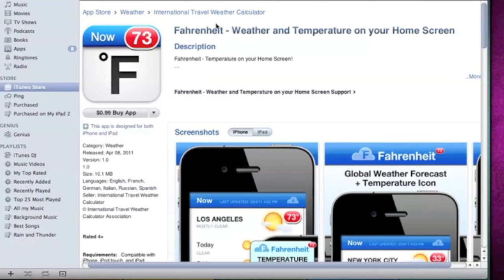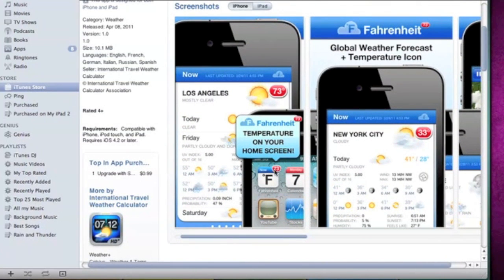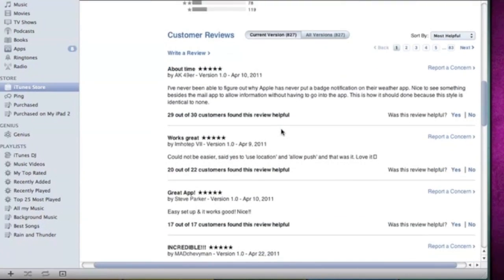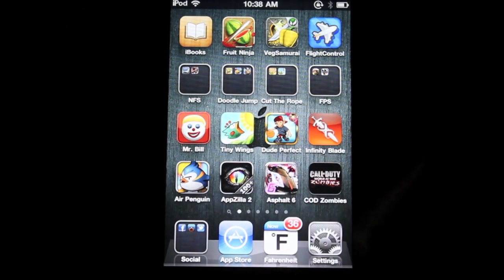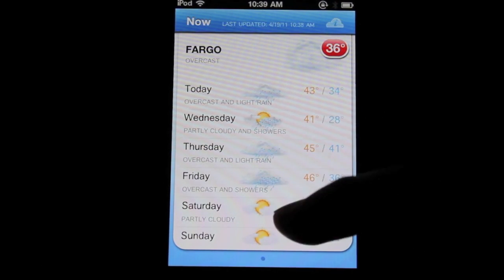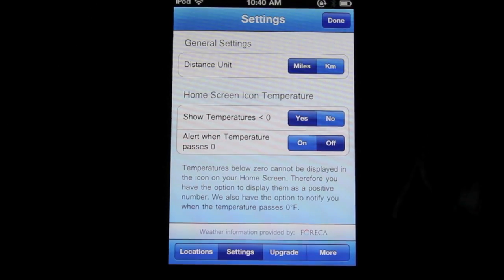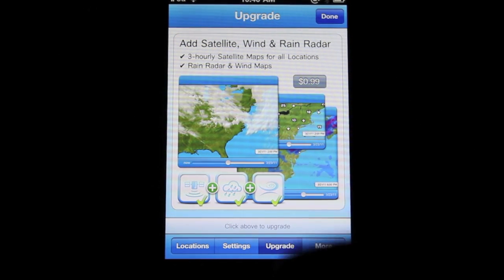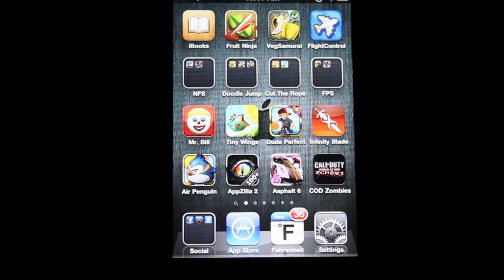App of The Week #3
The App of the week this week is going to be...
Fahrenheit

Fahrenheit works for your iPad, iPhone, and iPod Touch for only $0.99! You can also choose to upgrade the app for an additional $0.99!

Fahrenheit
$0.99
8.5/10

Other Channel's

-MriPodTouch31